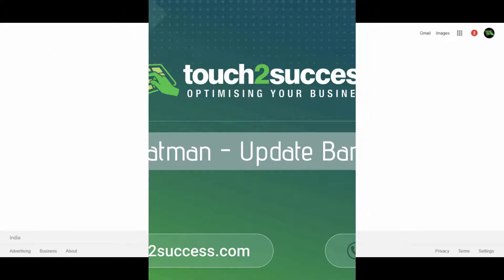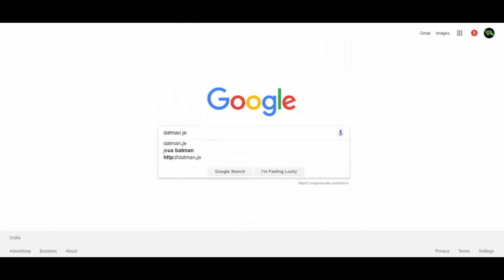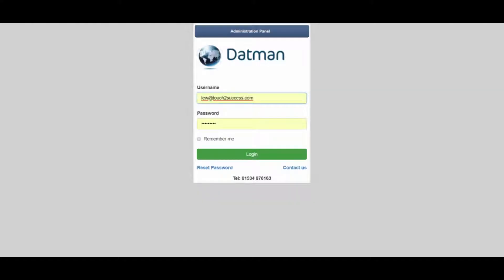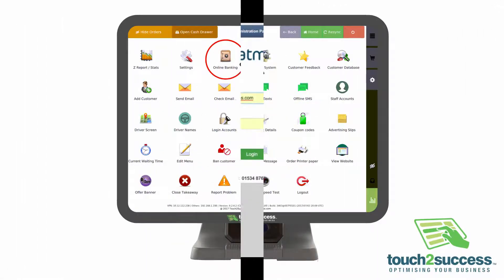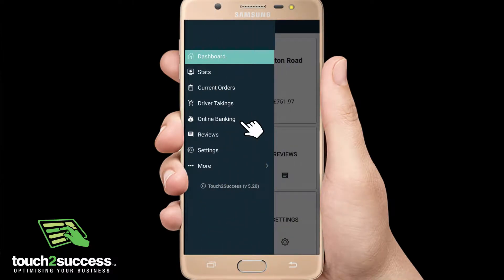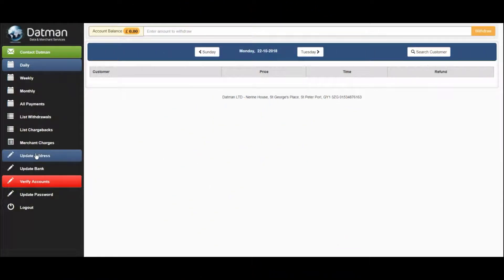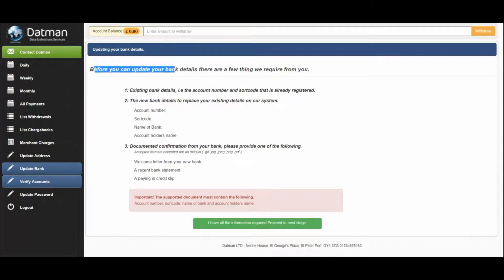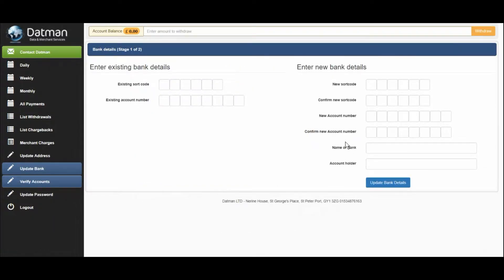Datman - Update Bank Details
to download MyTakeaway App. Tap to see how to install the App